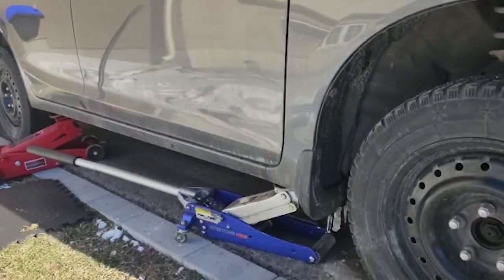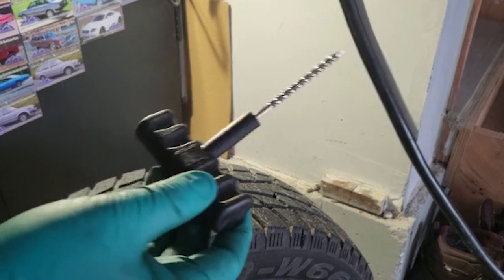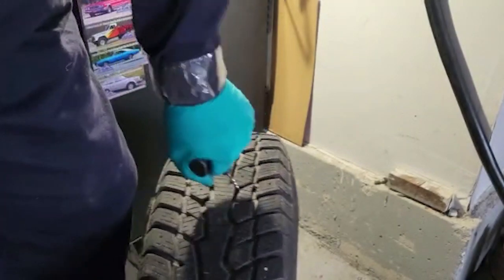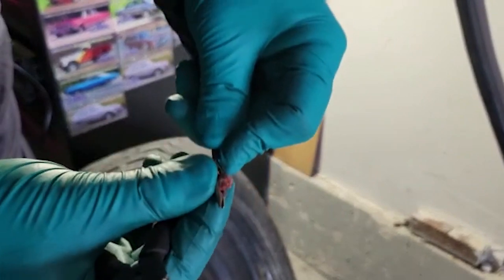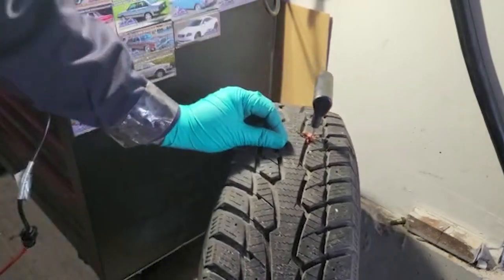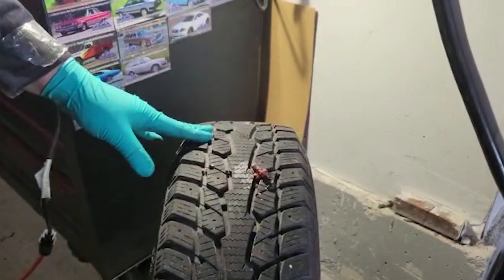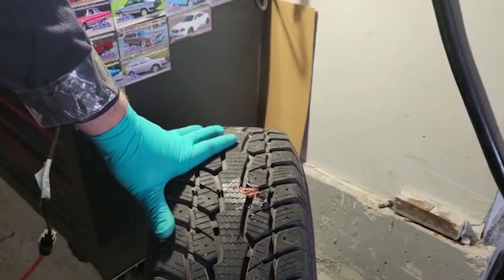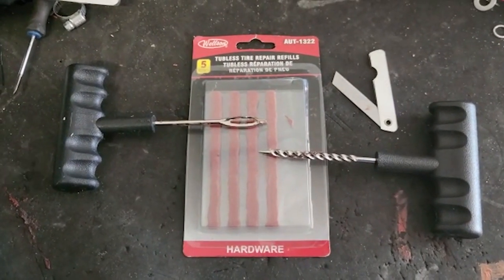How To Repair Your Tire *QUICK AND CHEAP DIY*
Just a quick video showing everyone how to repair a puncture in your tire.